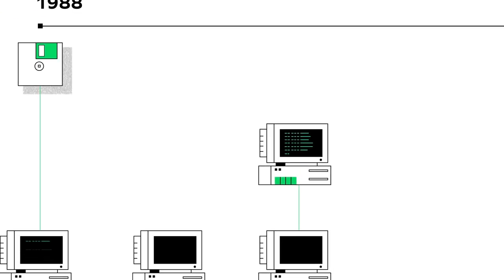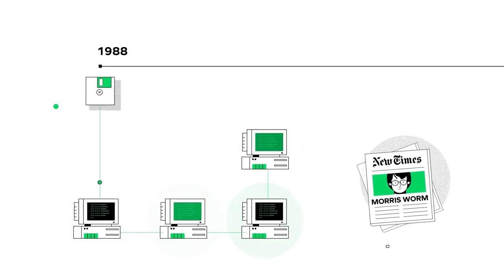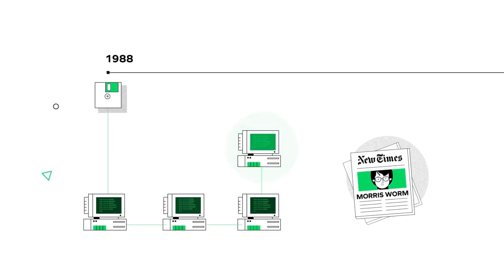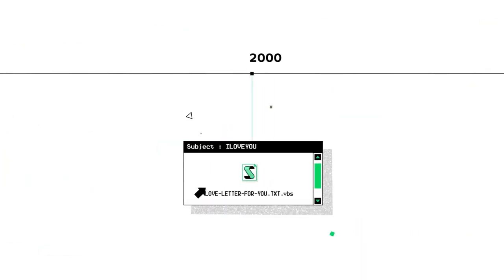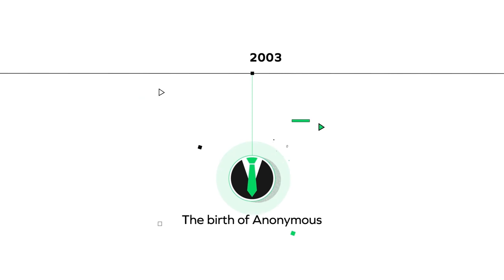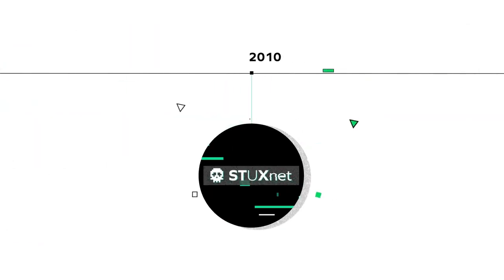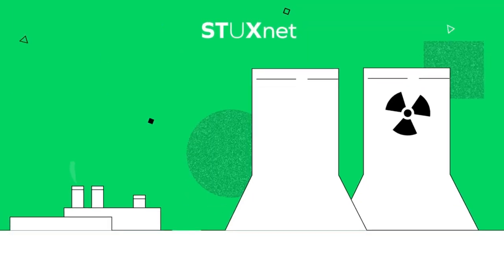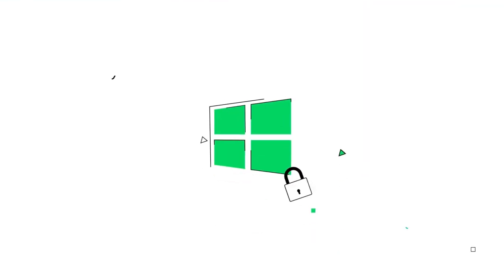ManageEngine at 600Minutes Public IT 2021, The Netherlands (Spotlight)